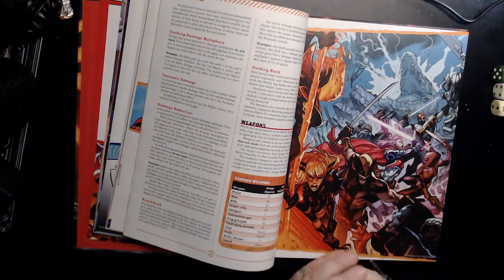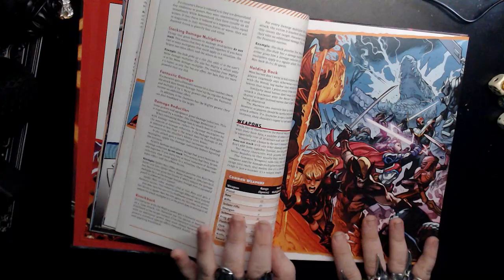TTRPG REVIEW - The Marvel Multiverse Role Playing Game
A lot of the time I use Teknoaxe music, so it's easier to put the attribution here all the time! - Sometimes I use White Bat Audio as well.